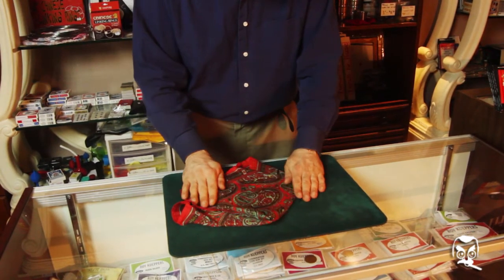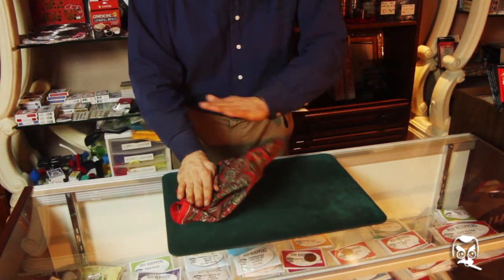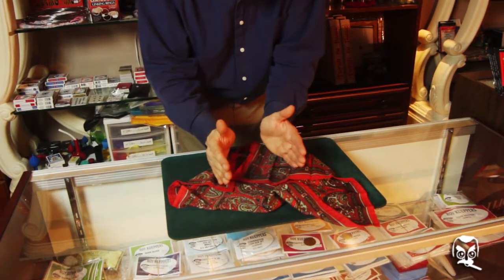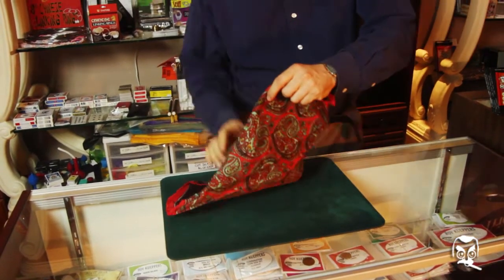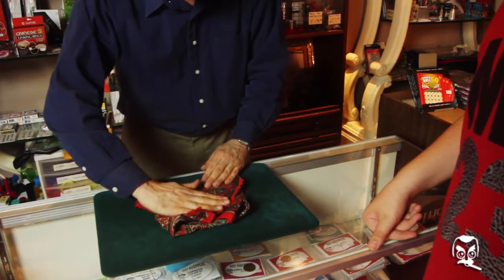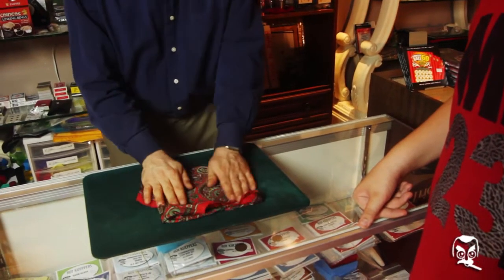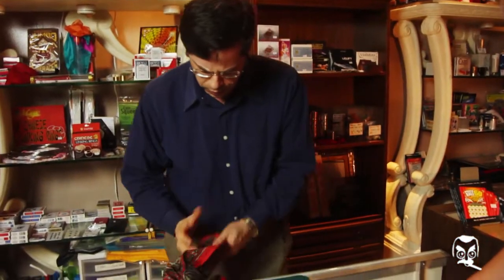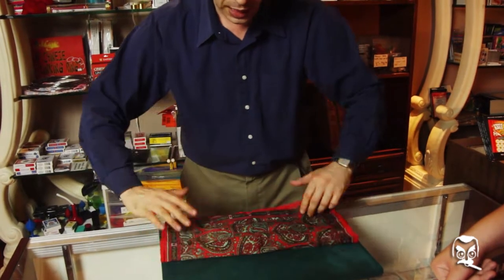Hyrum The Haunted Hanky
This is one of the finest pocket tricks in recent years. The performer shows a beautiful silk hanky. He folds it right in front of the spectator. Suddenly, the hanky begins to rise and dance. The magician`s hands are in full view at all times. The magician shakes out the hanky and nothing is there. Hyrum is complete and ready to perform at all times.